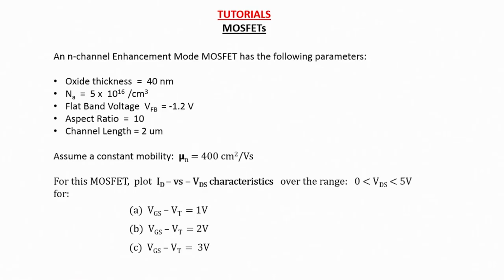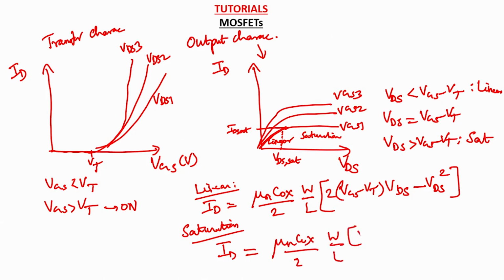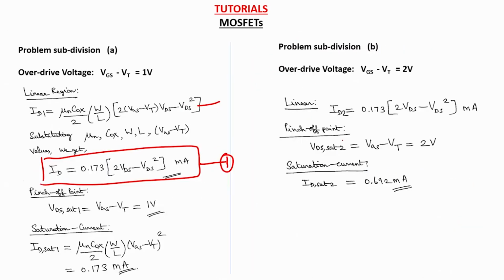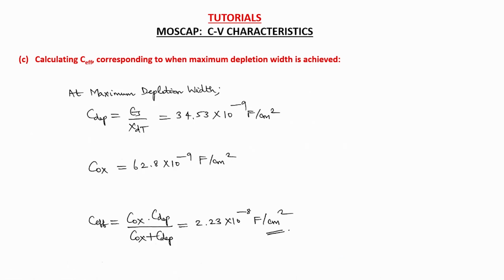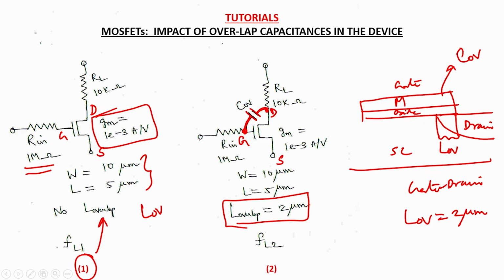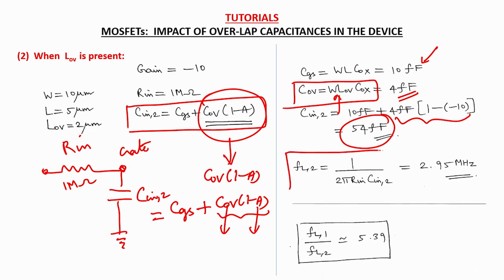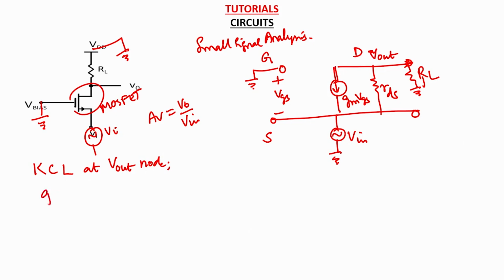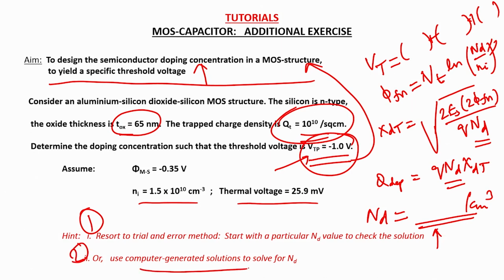Tutorials Session -3